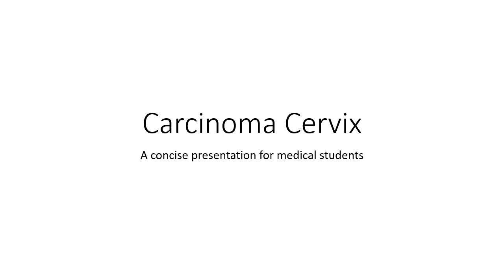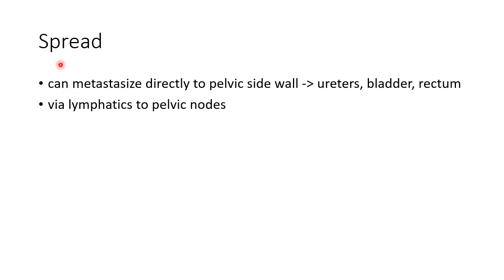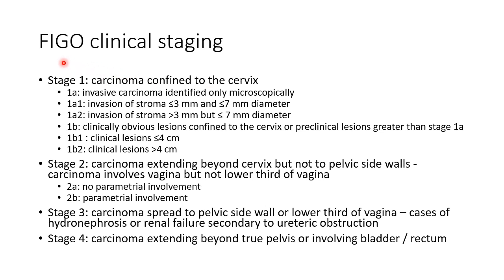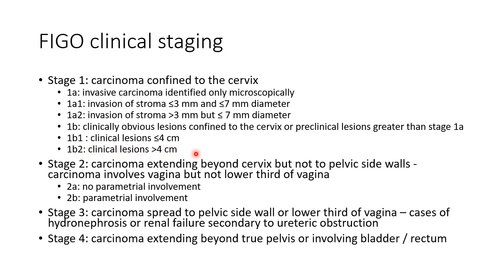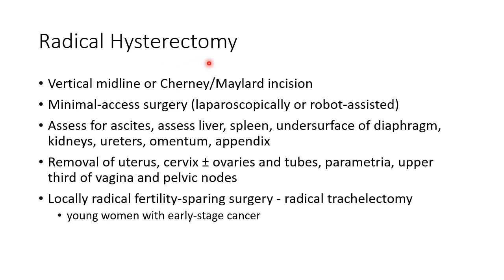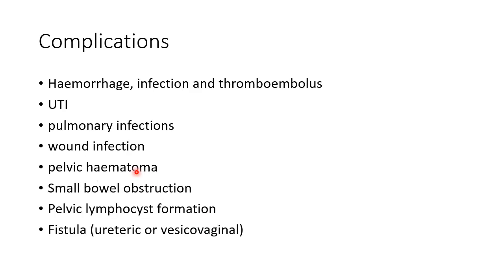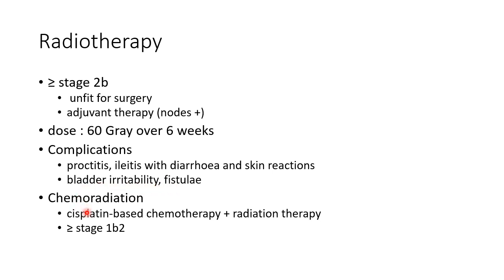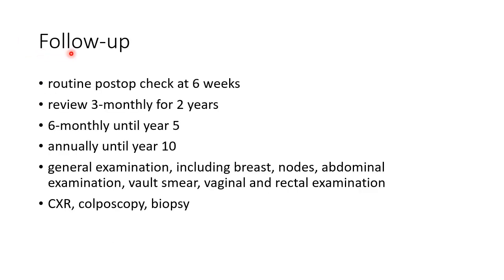Carcinoma Cervix - Gynecology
Video on Ca cervix in gynaecology